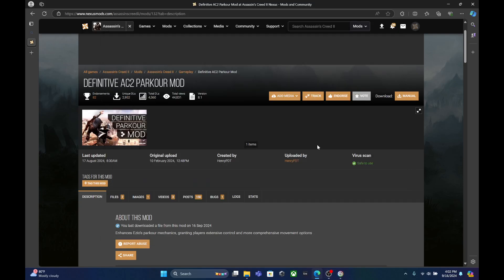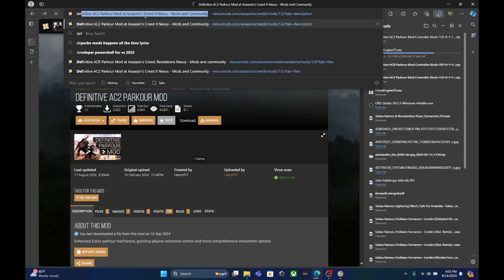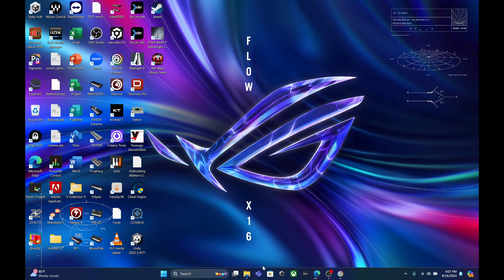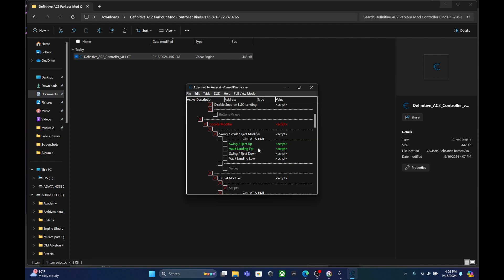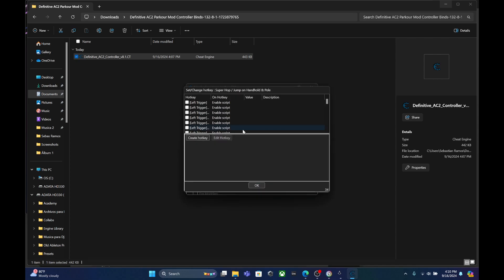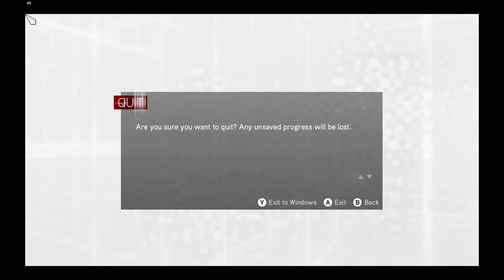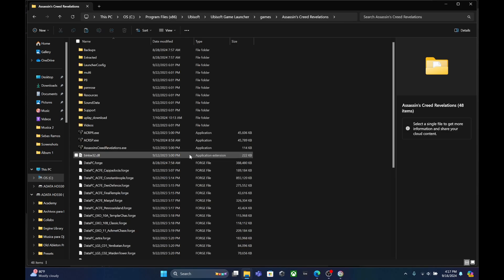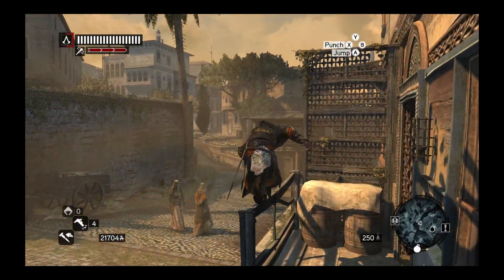How to install and launch the Definitive Parkour Mod AC1 - Revelations Tutorial (Updated)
After some time, I have finally brought to you my long-requested tutorial for the Definitive Parkour Mod. In this tutorial I will be focusing on launching and installing the Definitive Parkour Mod for the latest update of the mod for AC1 - Revelations. Please note that I did not include Assassins Creed 1 because it's the same process as the other games and to save time. This guide is long, but it will give you a step by step on running the mod. Make sure you do the extra step in Revelation.

Sorry for the framedrops on the games and somehow the weird gameplay but I was focusing on installing and launching the mod, this is my first time making a tutorial with OBS so I made sure all the steps for the guide are clear rather than the fps quality.

I have left chapters and the mods in the description so you can follow the guide and choose the steps.

As always credits to the people that worked in this insane Mod:
@michaelm1221 @henrypdt @animusdrifter RandomCOG

Chapters:

0:00 Turn off Autovirus and Firewall
0:55 Downloading all the files
3:55 Install Cheat Engine
4:52 Extract the files
5:39 Launching the mod in AC2
6:30 Enabling the Parkour Mod and Green Coded Features
10:18 Launching the mod in AC Brotherhood
13:53 Launching the mod in AC Revelations (Extra Step here!)
17:53 Eliminate all unwanted apps that come by downloading Cheat Engine

If you have any questions, ask them in the comment section below.